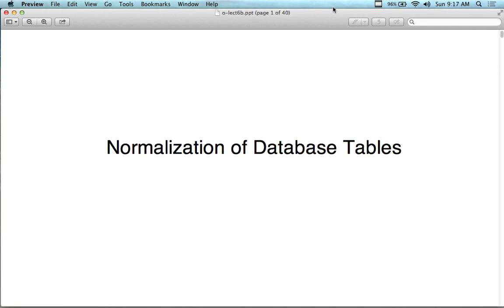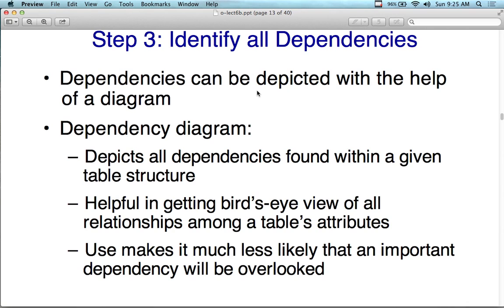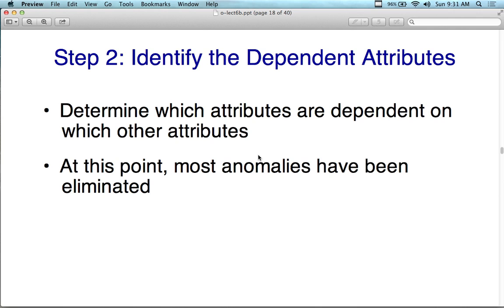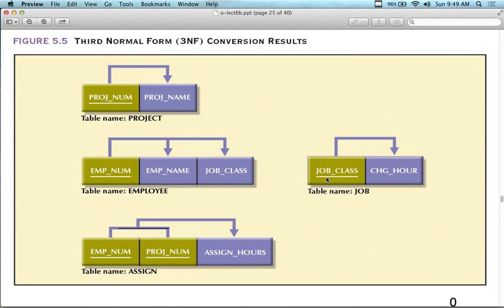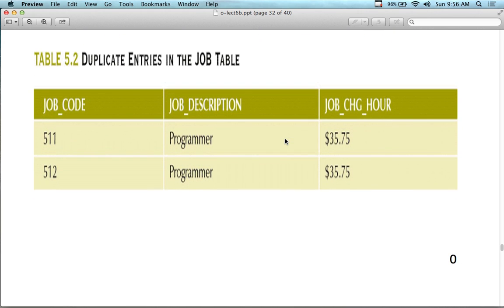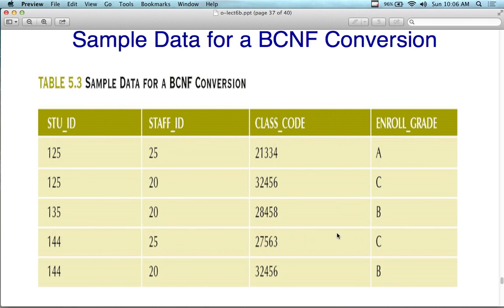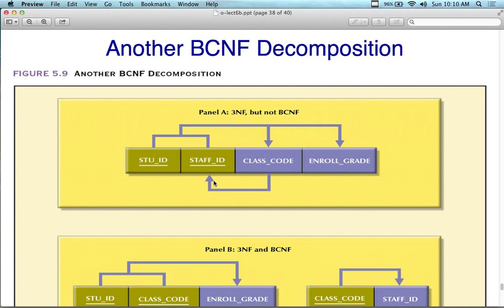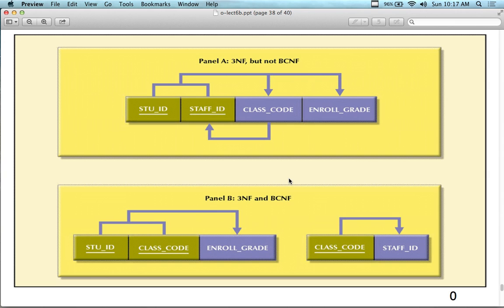Oracle Database - Lecture 22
This lecture is a review of normalization and the techniques used to take a database from 1st normal form into 2nd and 3rd normal forms. What is means to be in the different normal forms is described along with some examples.